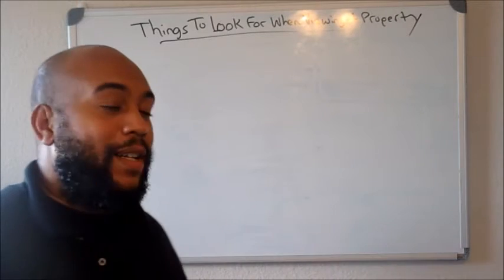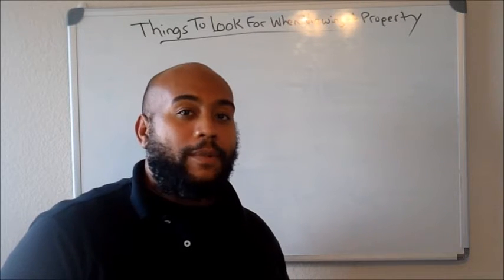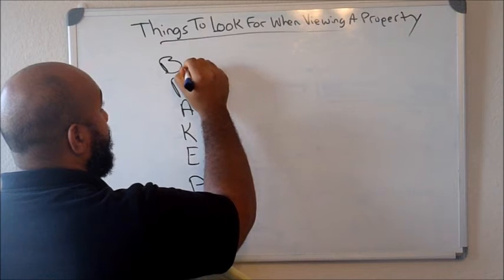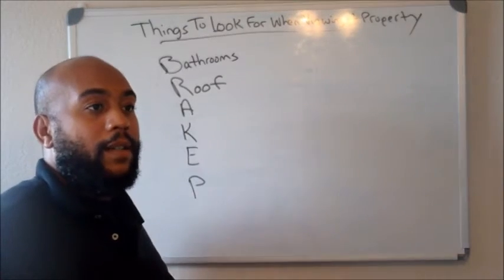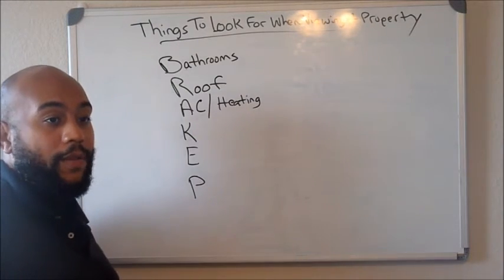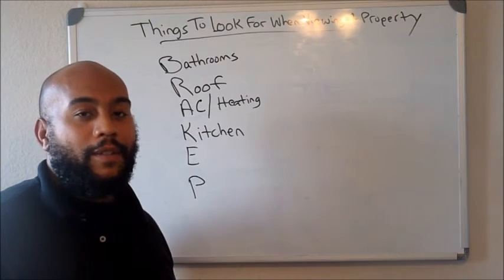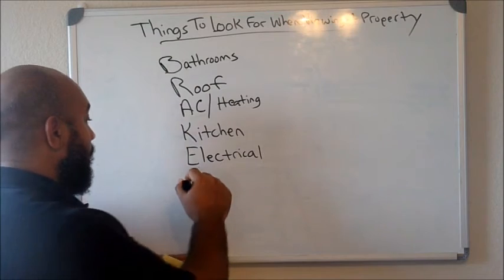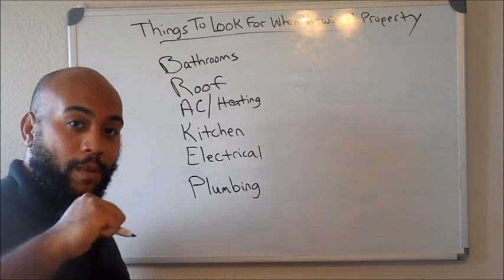Anthony Dennis | Wholesaling 101 | What To look For When Viewing A Property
Look for these key things when viewing a wholesale property!